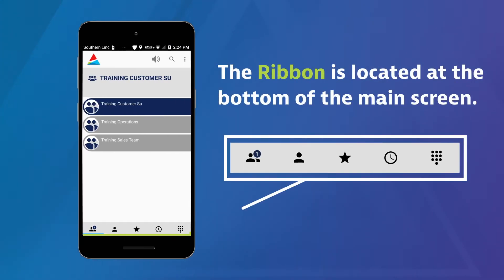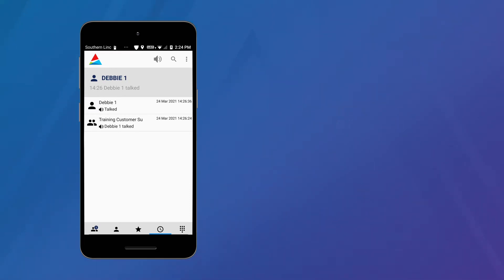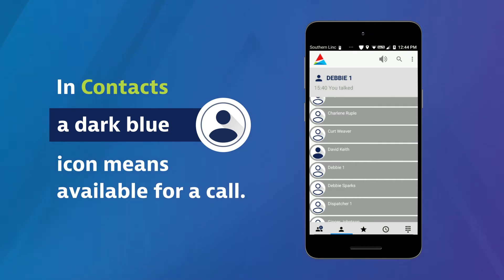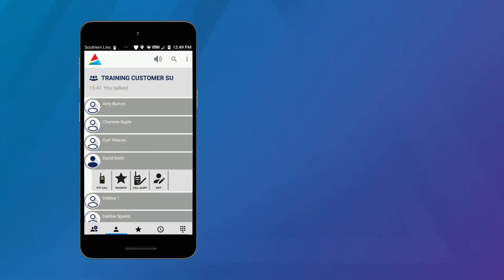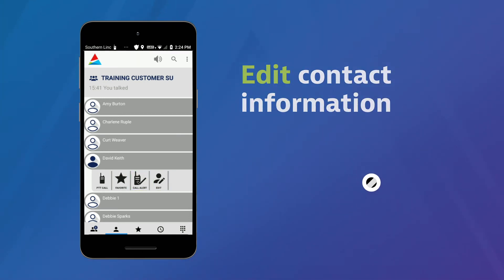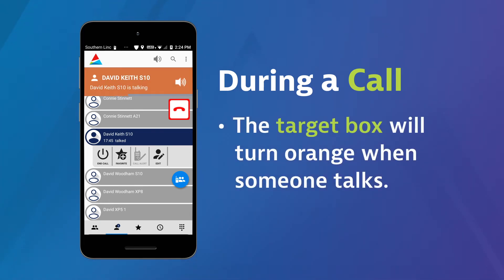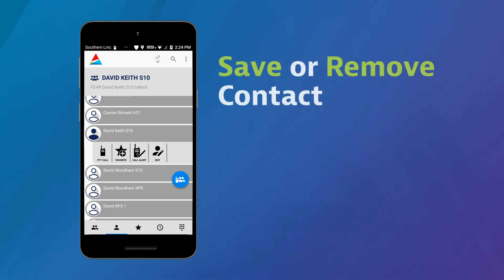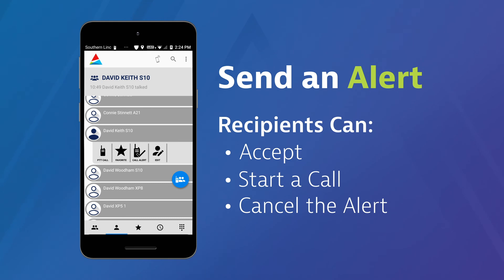Linc MCPTT – Application Overview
This video provides a summary of the setup of the Linc MCPTT app and what the app color coding means.